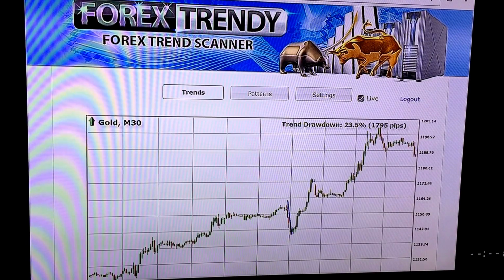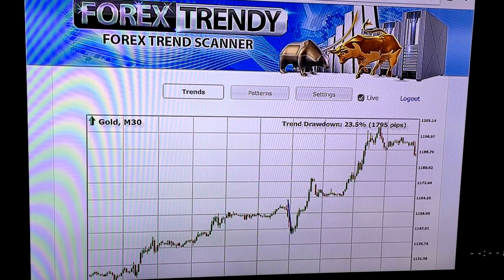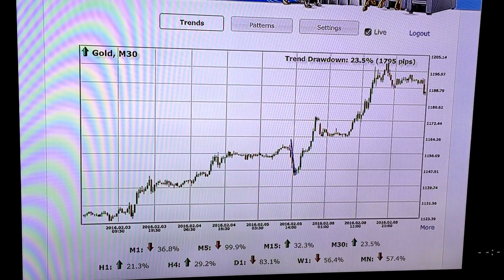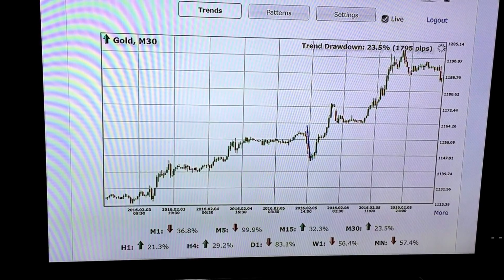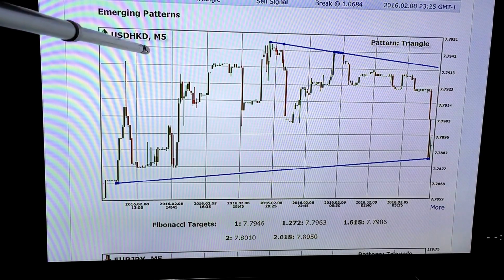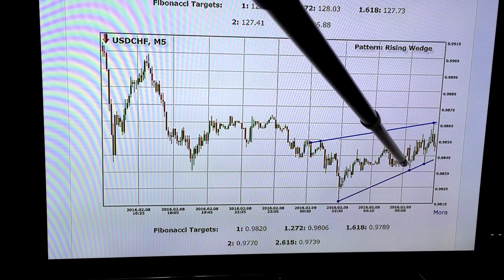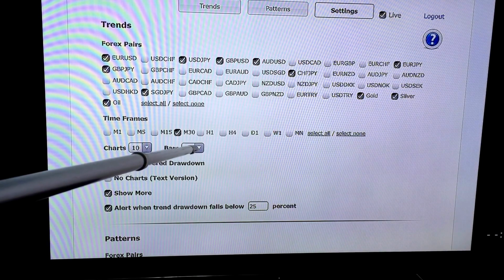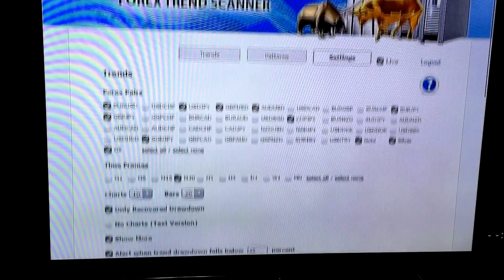“Is Forex Trendy Worth It? In-Depth Analysis and User Experiences”